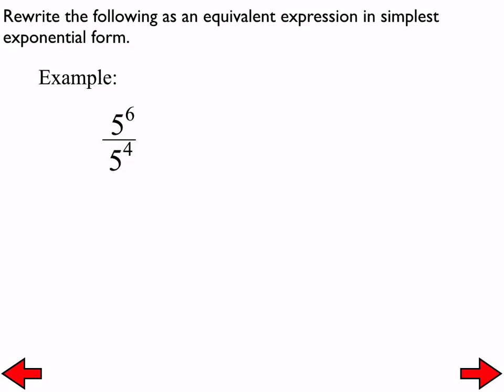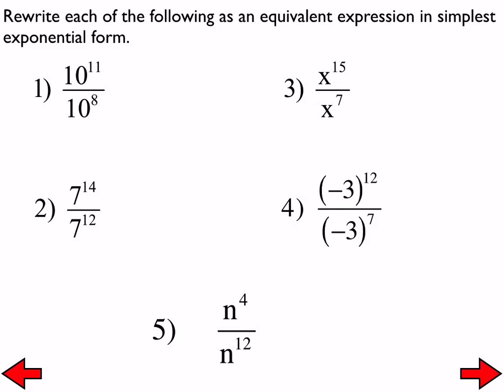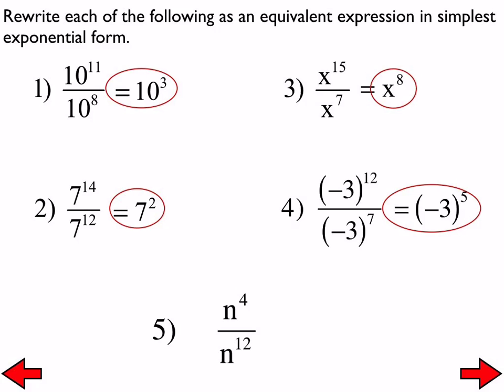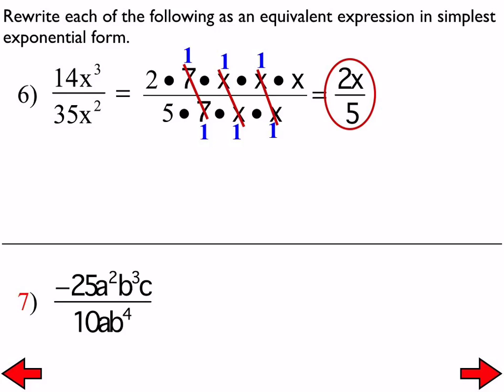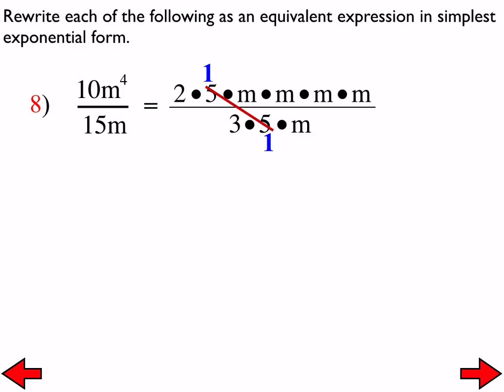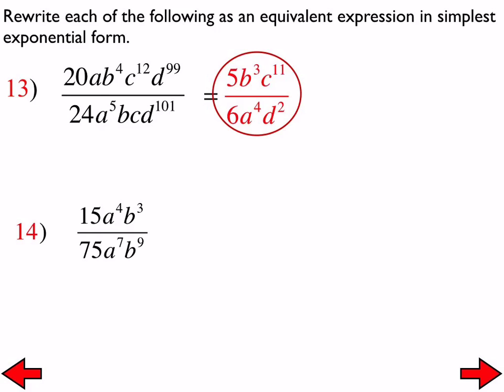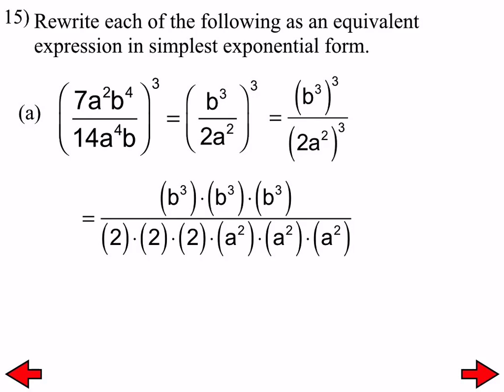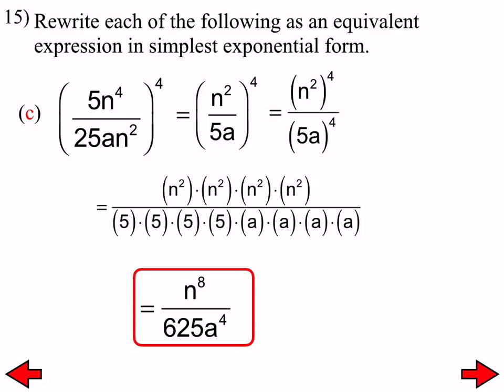20b Exponents Day 3